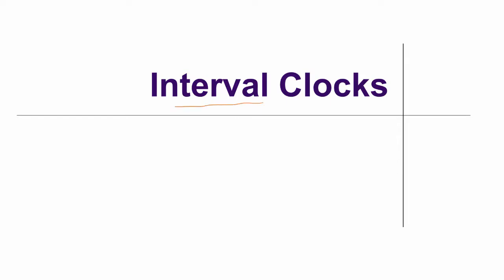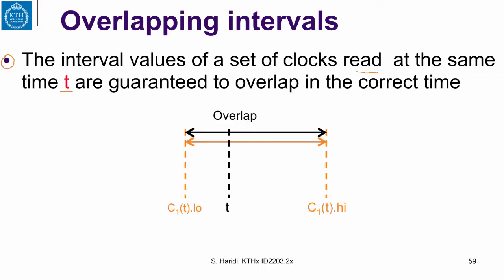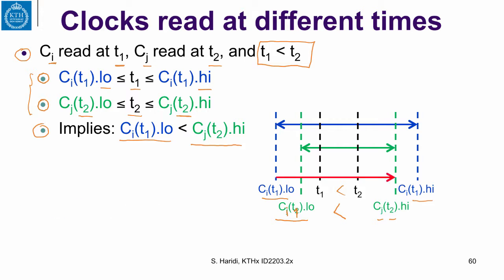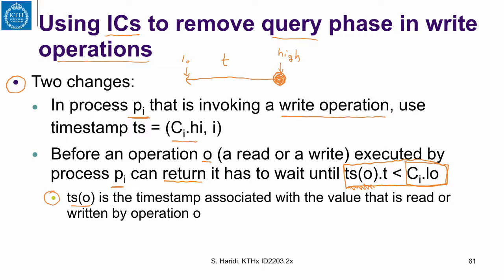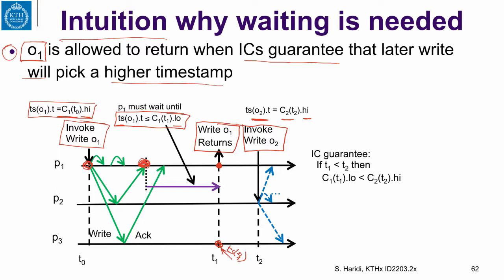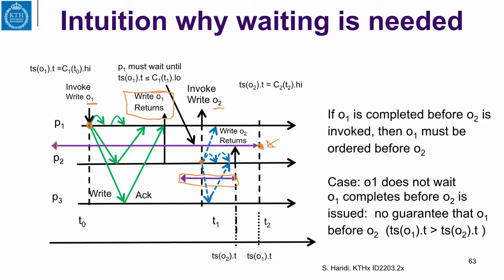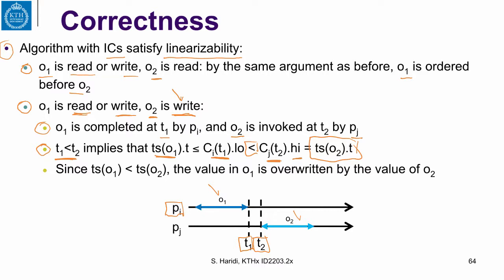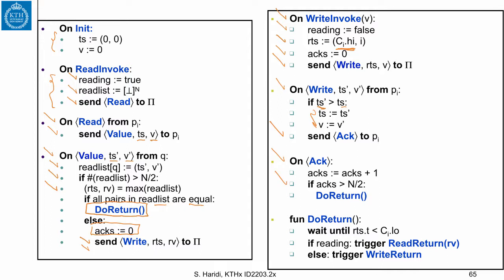15.3 Interval Clocks